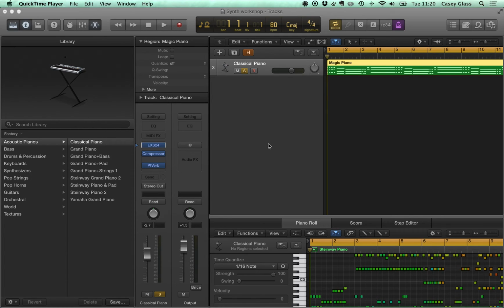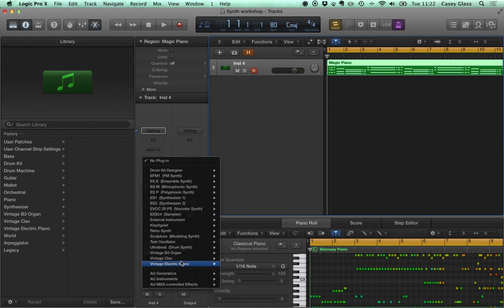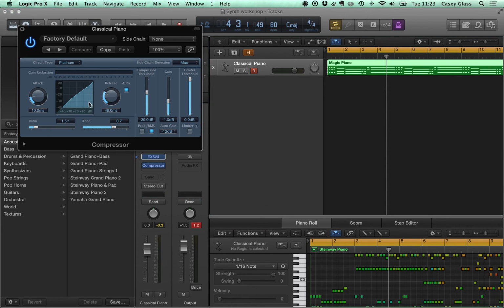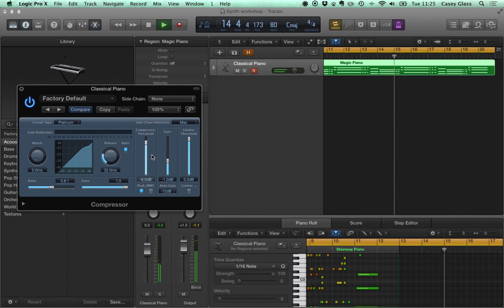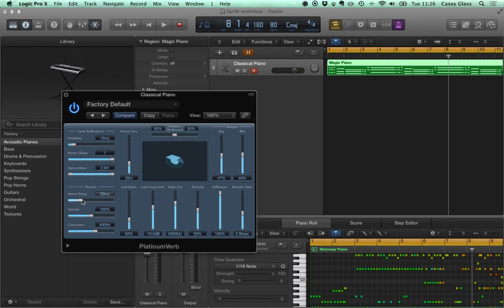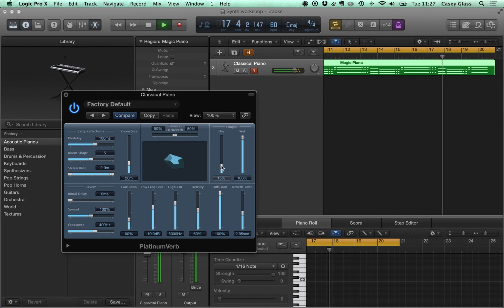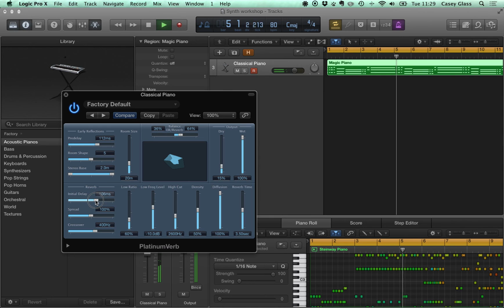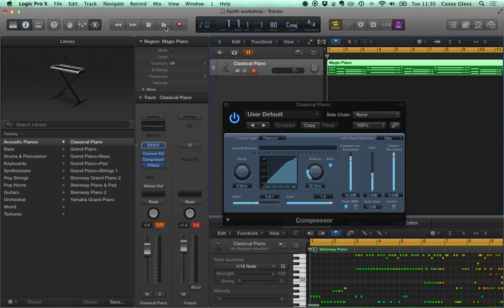Coldplay's Magic Piano Sound Tutorial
Tutorial in Logic on recreating the piano sound from Coldplay's Magic